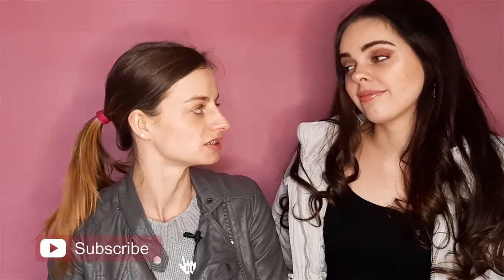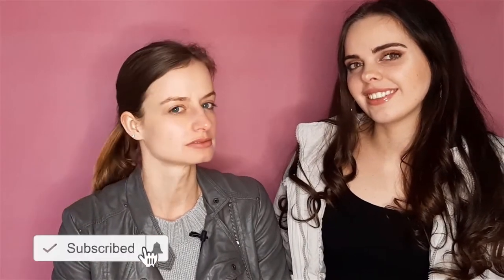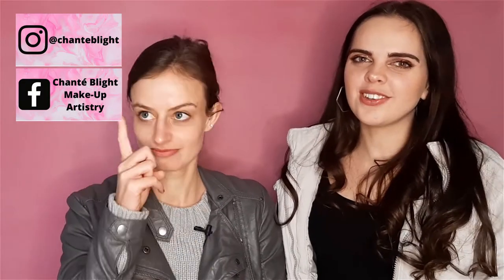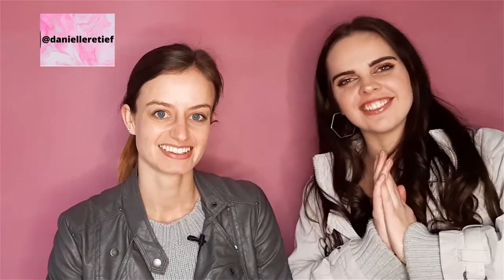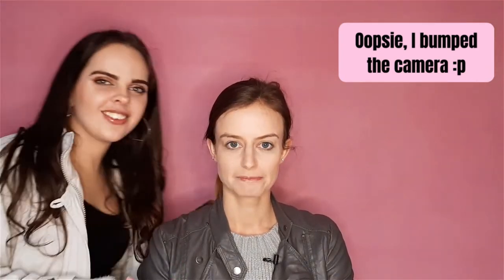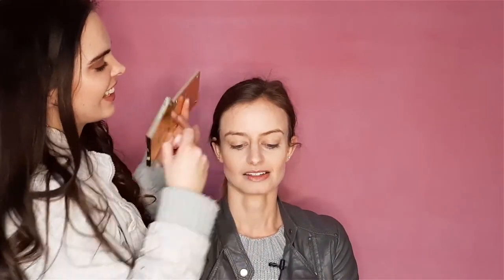ACTRESS TIPS TO GET INTO THE INDUSTRY | A CONVERSATION WITH DANIELLE RETIEF PT.1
Hi guys and welcome to my video!
Today's video will be a little bit different, I had a conversation with Danielle Retief, the amazing actress that is currently in 7de Laan. Danielle gives me actress tips to get into the industry, how to do audition makeup and so much more!!

xoxo
Chanté

FACEBOOK: Chanté Blight Make-Up Artistry